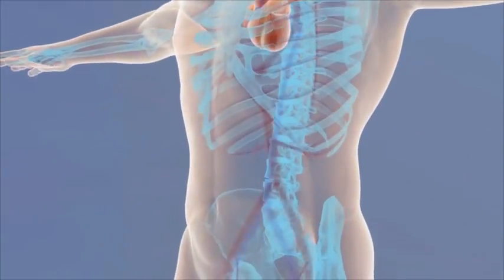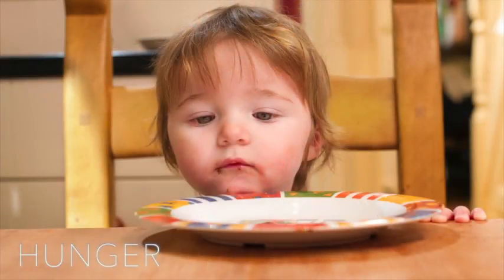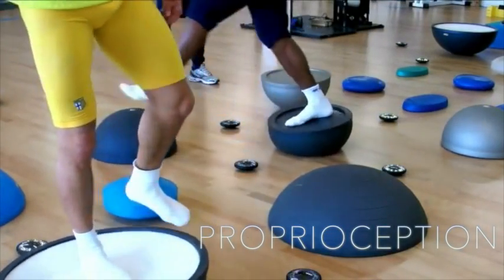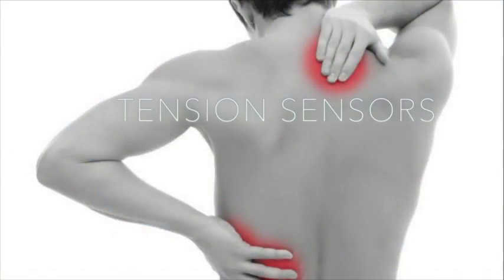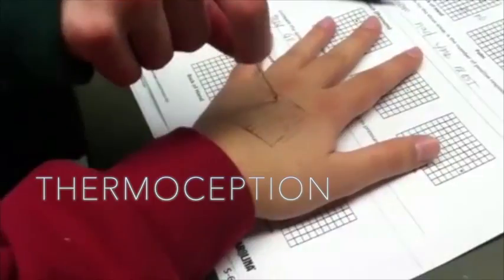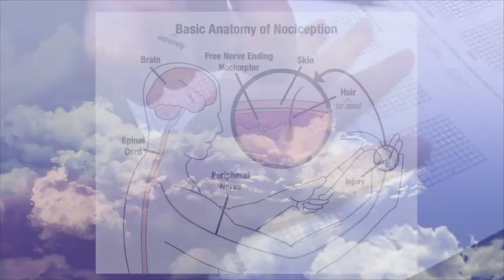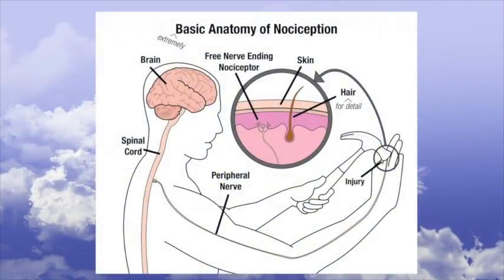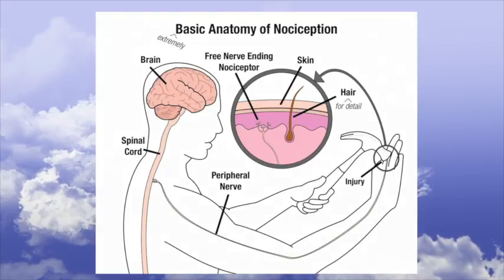UNLOCK LUCIDITY COURSE - LESSON 3: ALL DAY AWARENESS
My Lucid Dreaming online course is now free for all...

Lesson 3: All Day Awareness (ADA)

"May all beings be lucidly happy..."

MY BOOKS: